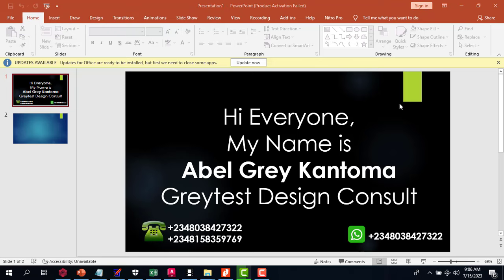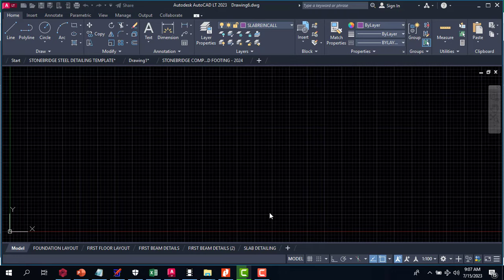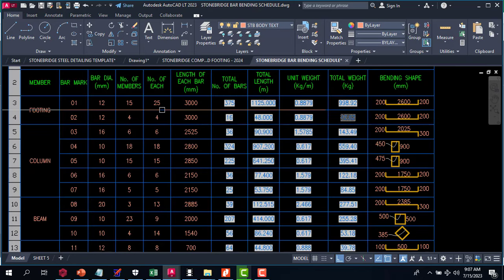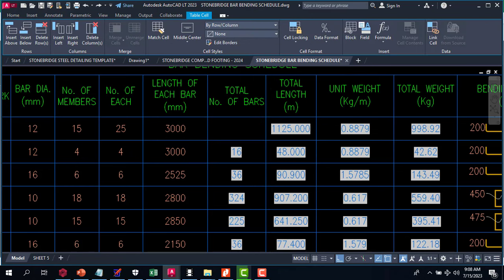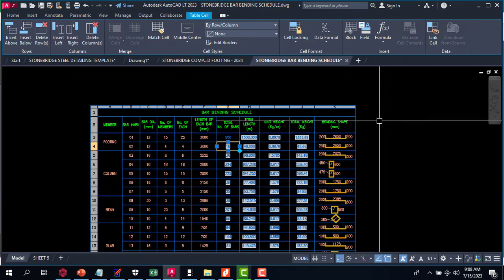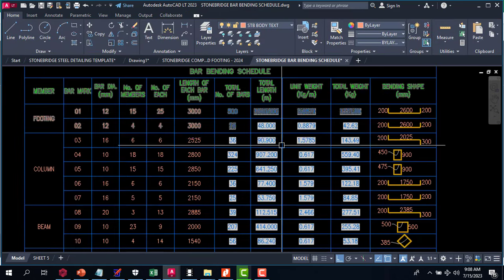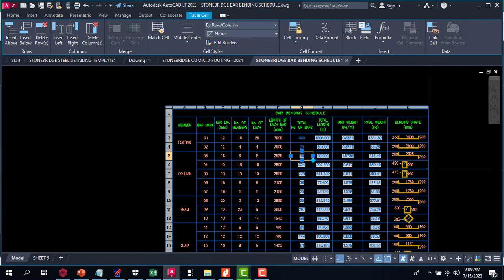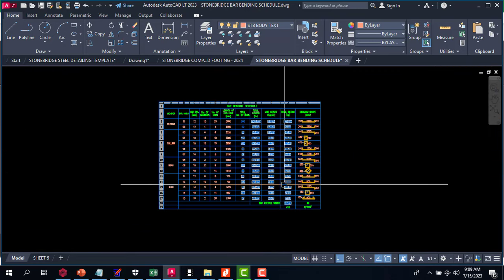How to use Stonebridge for bar bending schedule protastructure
ribbed slabslab designwaffle slab designarchitectureprotastructureorion18civil engineeringstructural engineering